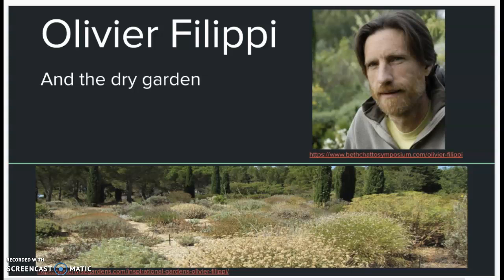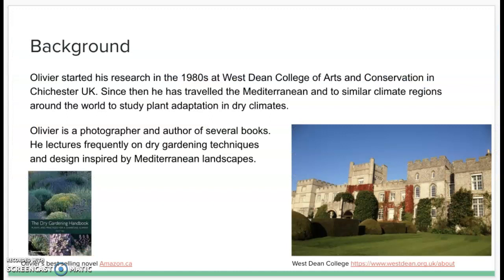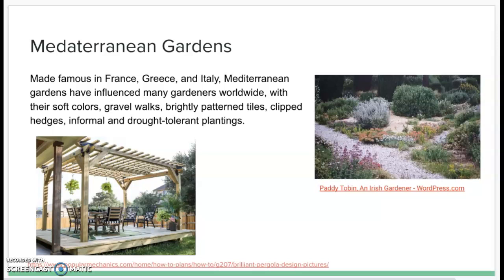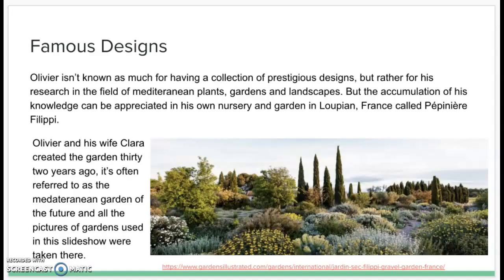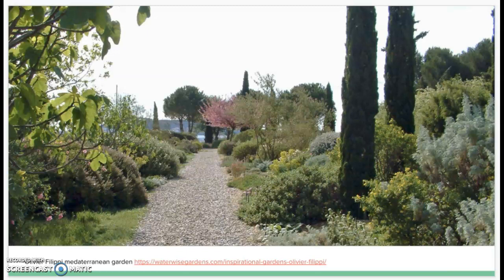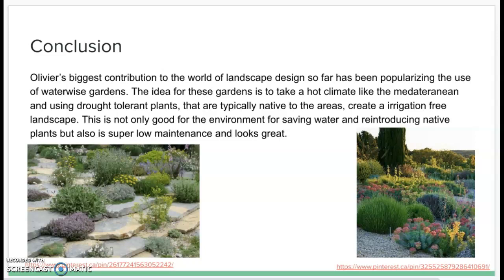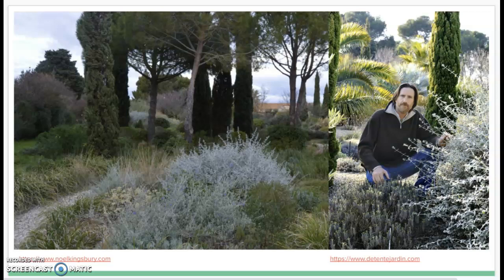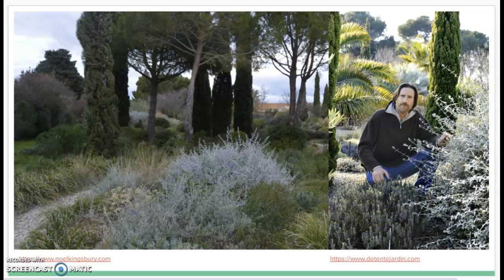Olivier Filippi and the dry garden